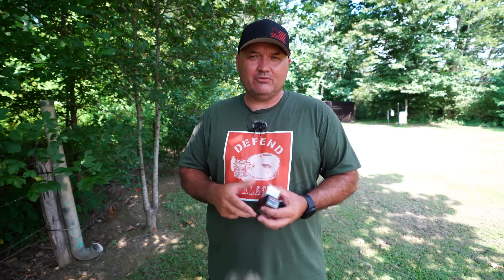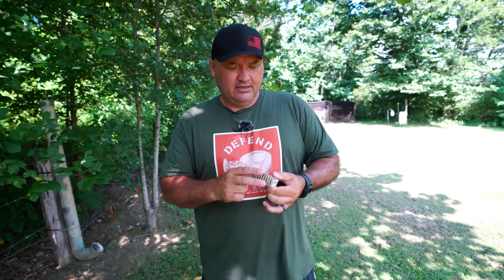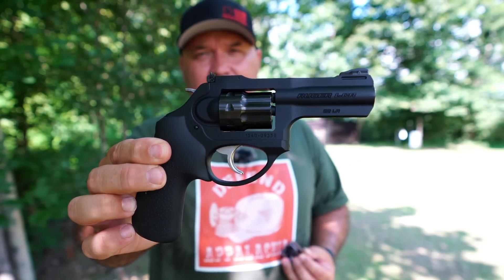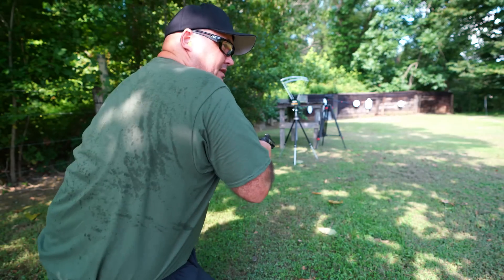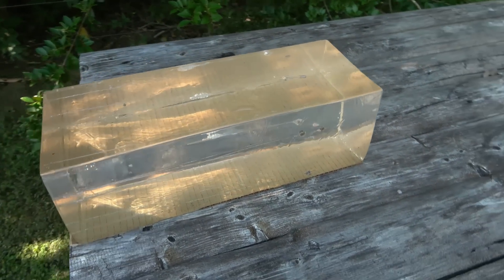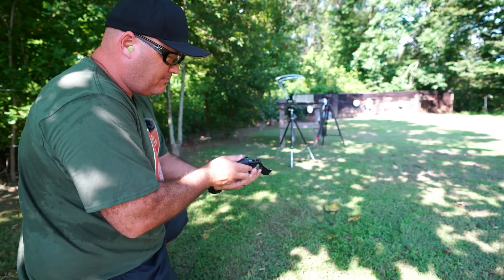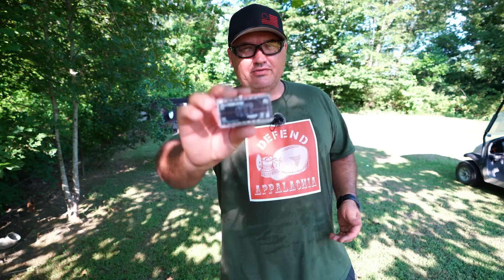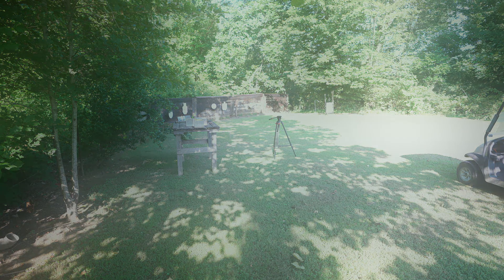Federal PUNCH .22lr in Ballistic Gel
Shooting this self defense .22 long rifle ammo into ballistic gel alongside Winchester Silvertip.